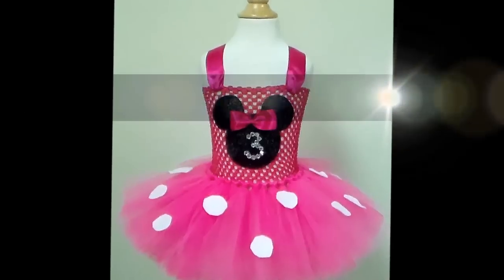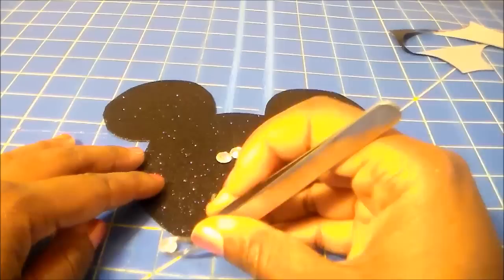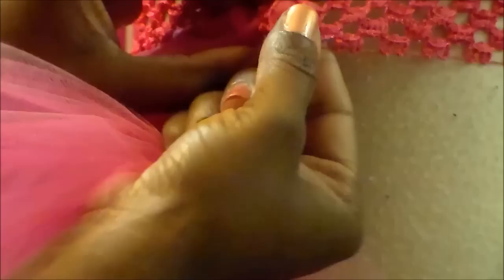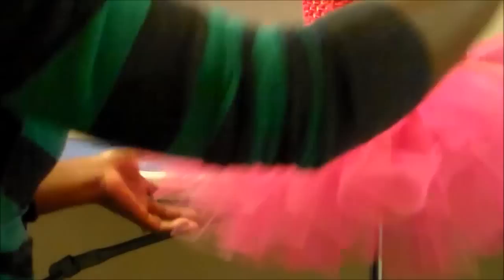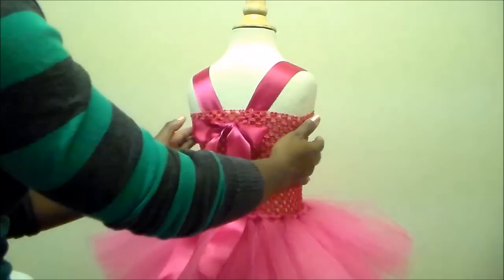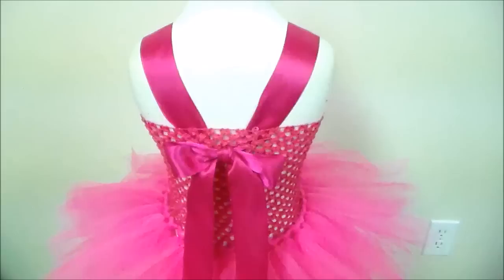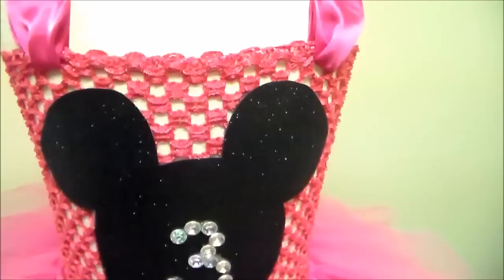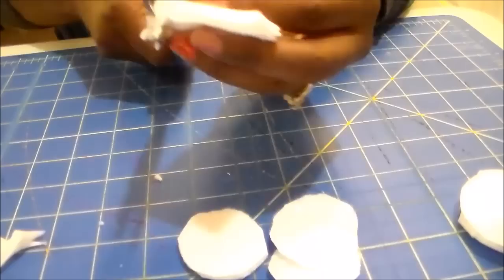How to make a Minnie Mouse Birthday Party Tutu Dress - DIY Tutu Tutorial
Here's how I made an adorable Minnie Mouse inspired dress that's just perfect for your little girl's Minnie themed birthday party.  General Supply List

Crochet Tops